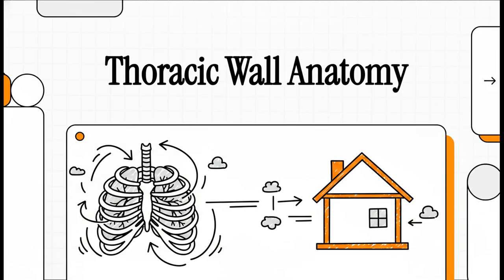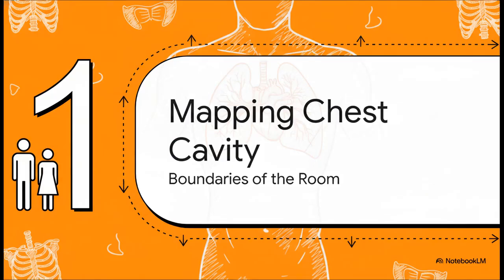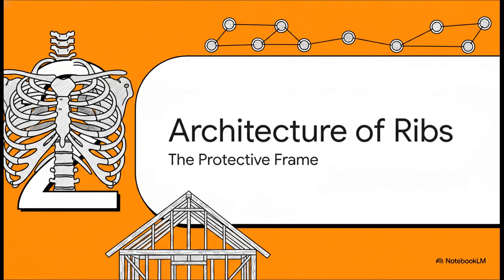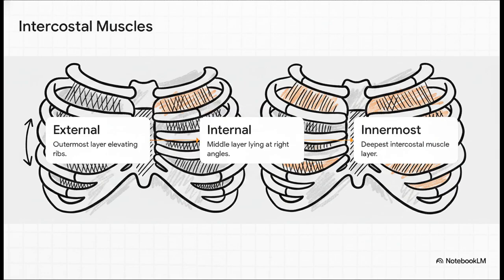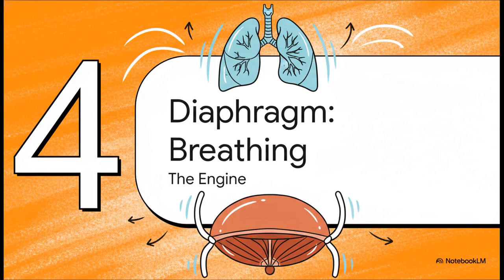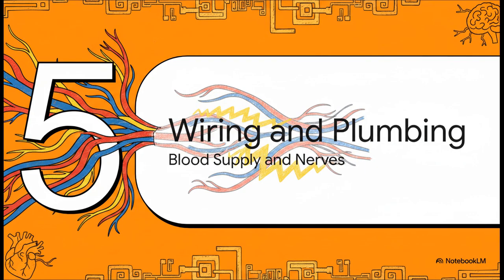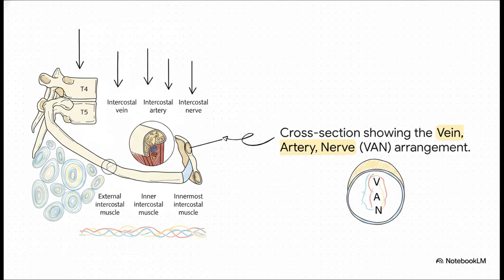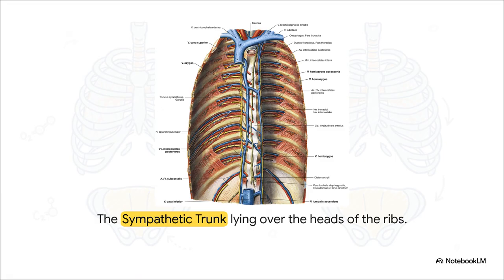Thoracic Wall Anatomy